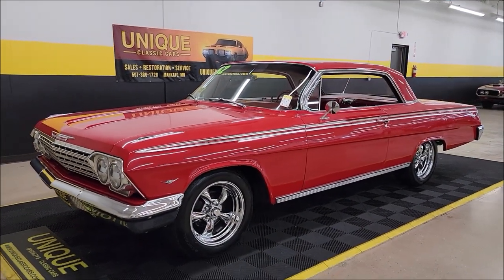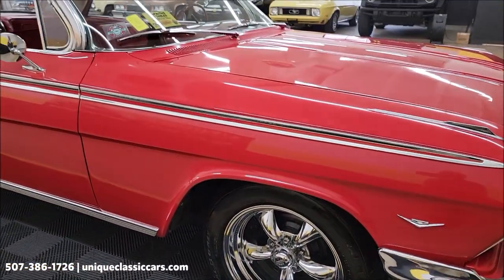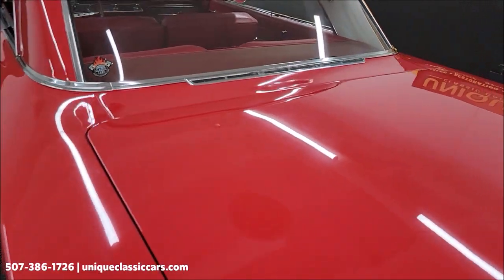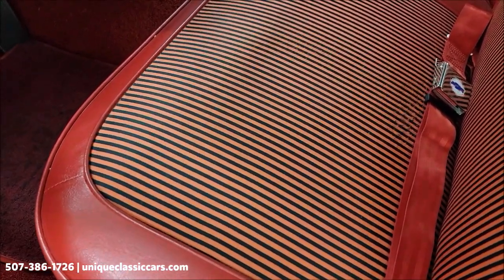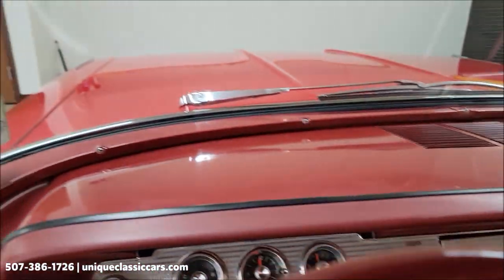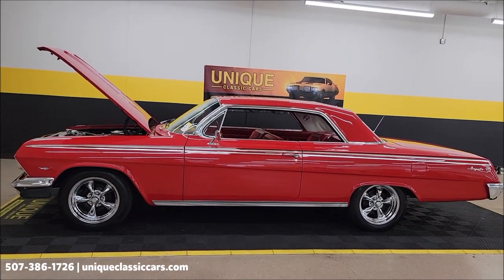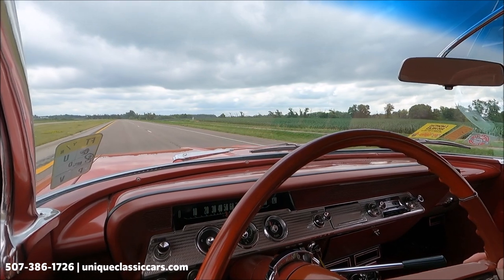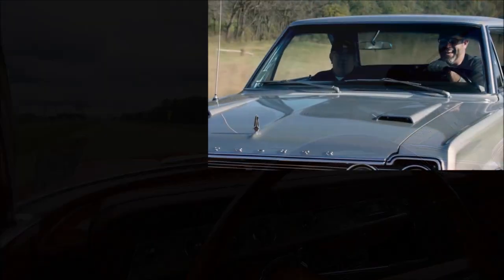1962 Chevrolet Impala 2dr Hardtop | For Sale $47,900